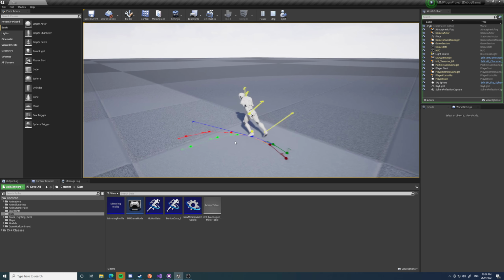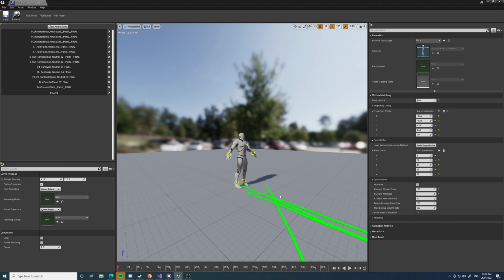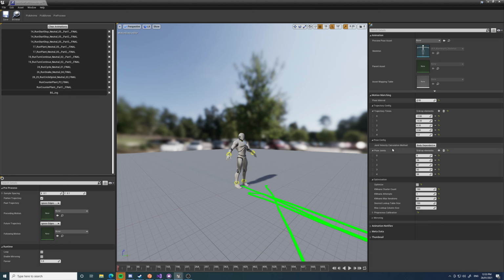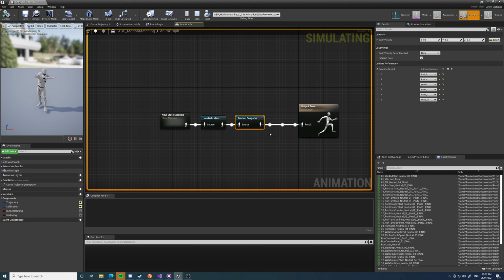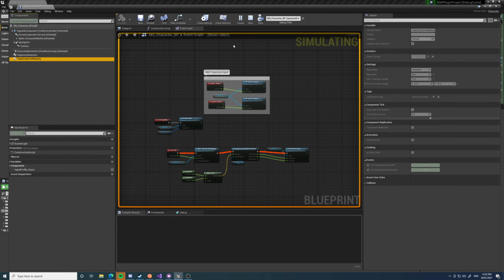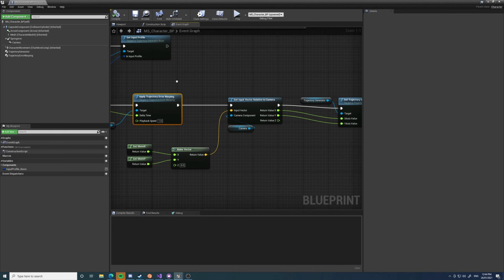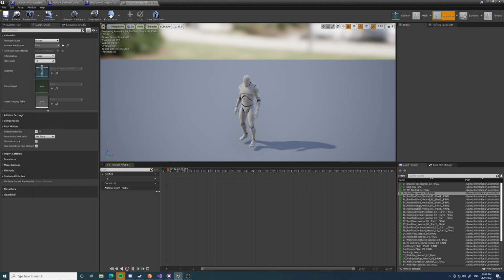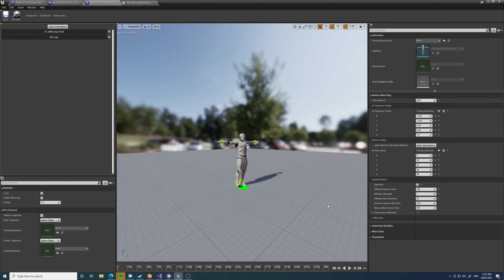Motion Symphony: Dev Update - Jan 2021